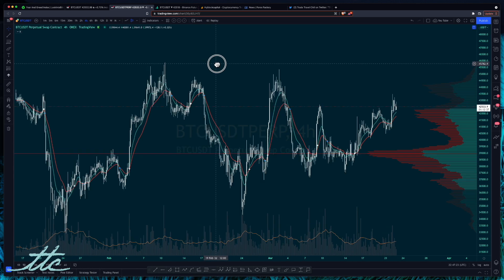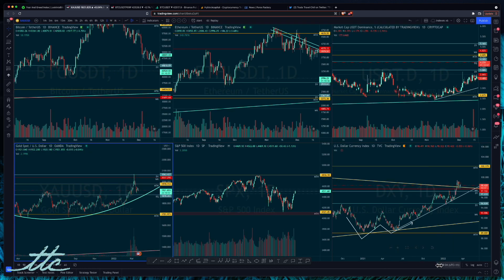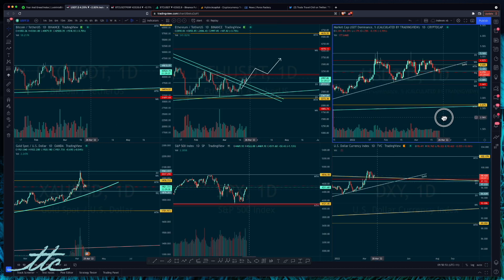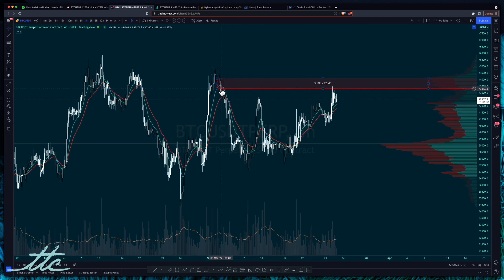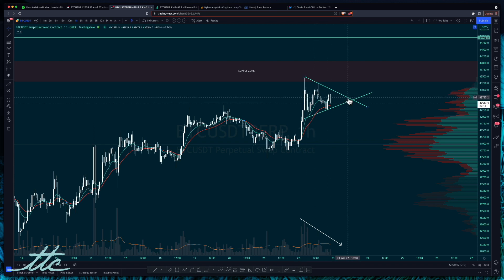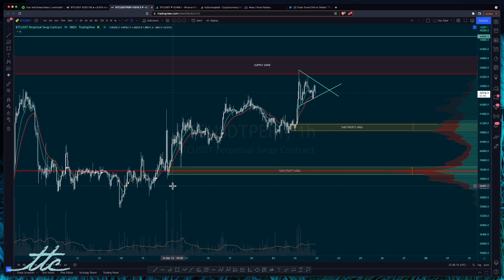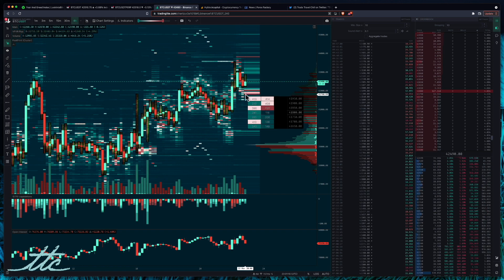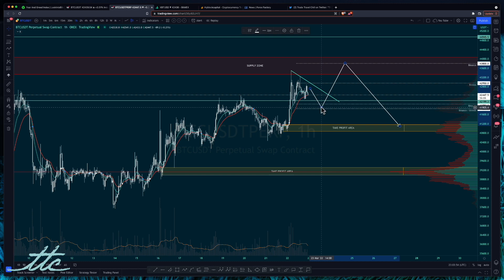More Upside to Come? Price Targets on Bitcoin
Brand new to crypto? Check out my Zero to Crypto 7-day Course

Want to learn to trade?
😀  Learn the basics in Just 14 days!
😀  One time fee, lifetime access!

🏆 Want a crypto card? Get $25USD when you get your crypto.com card
🏆 Need cold storage?

Hi, I'm Annii! After more than a decade in business, I decided I want to live the free life and turned to trading cryptocurrencies so that I could travel the world and enjoy my life! I now teach people how to trade from scratch and run weekly market scans where I show my community the trades I'm looking to take each week.

I am not liable for any loss caused, whether due to negligence or otherwise arising from the use of, or reliance on, the information provided directly or indirectly, by use of this channel. There are no guarantees or certainties in trading. Remember to do your own research before making a financial decision involving cryptocurrencies.